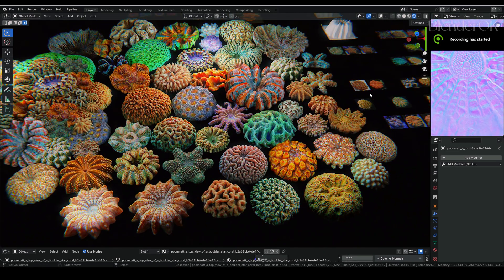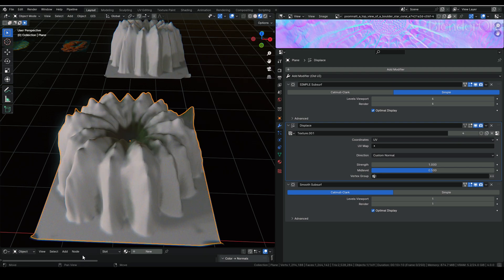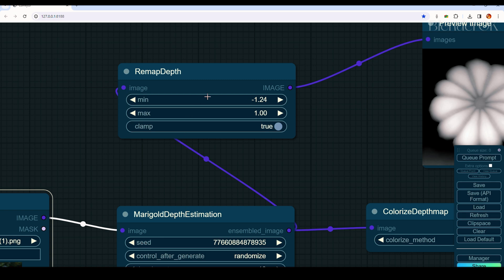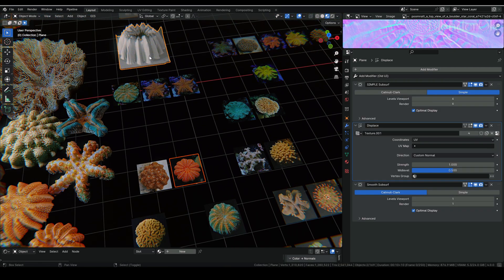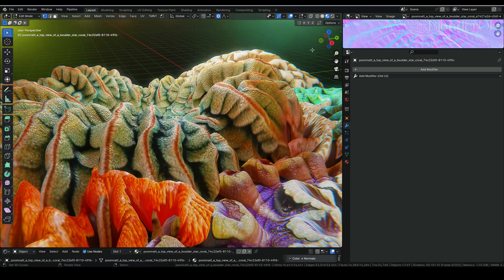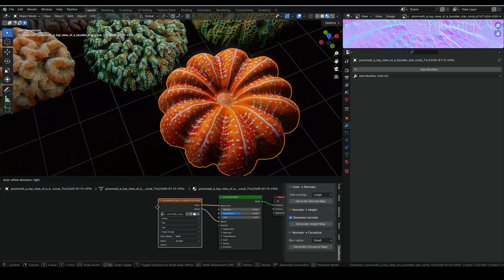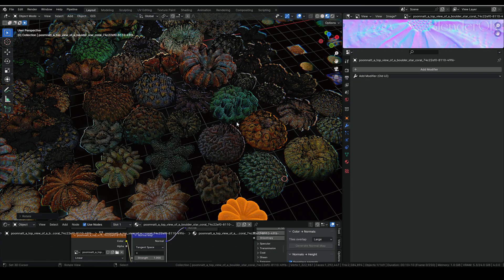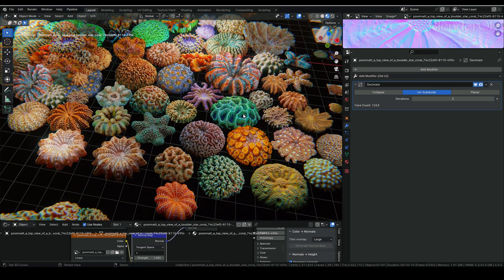Create Coral model in Blender4.0 (AI)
Texture is generated by midjourney ai
Depth map is generated by Marigold depth estimation
Normal map is generated by Deepbump